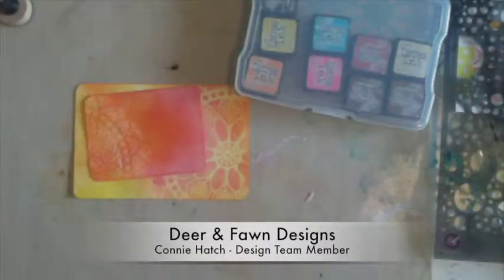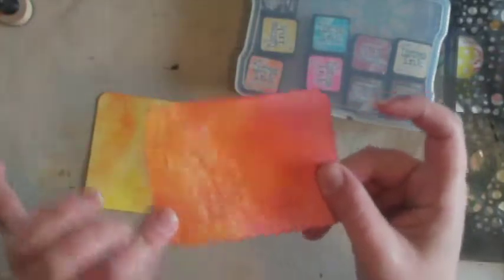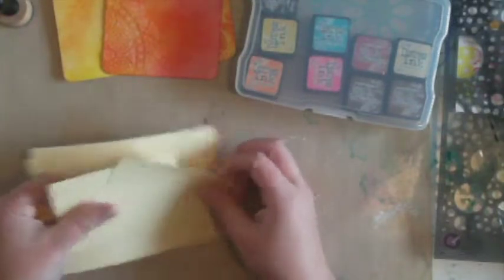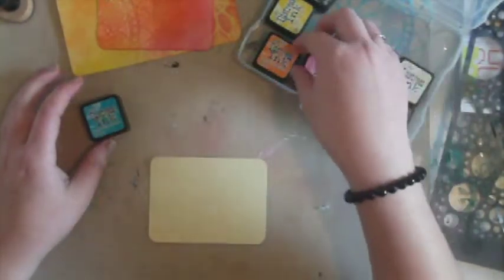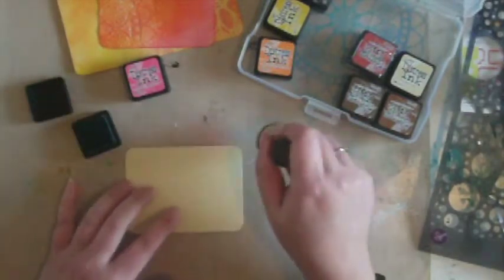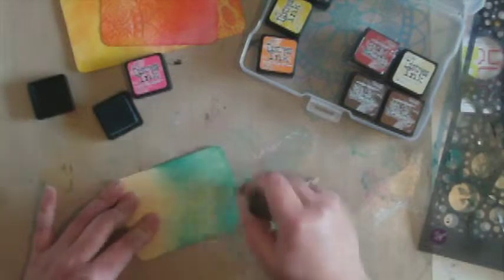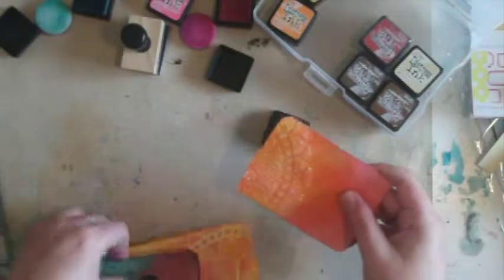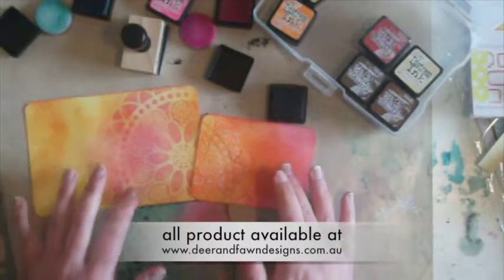Deer & Fawn Distress Ink Project Life Cards